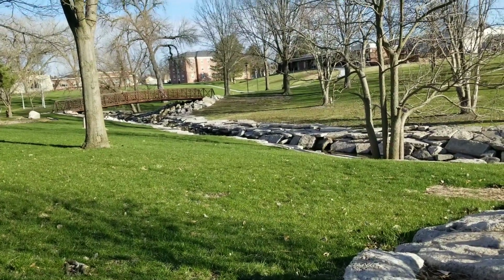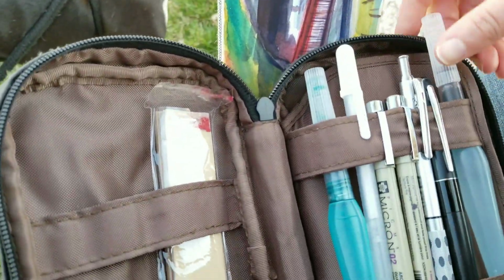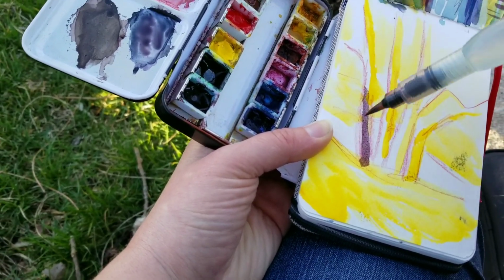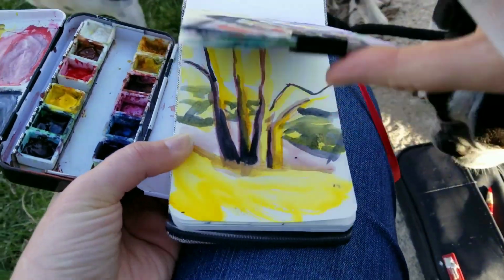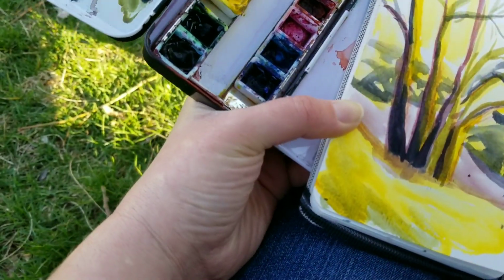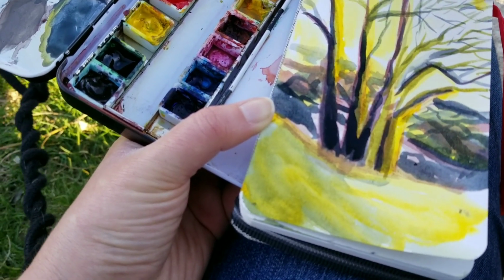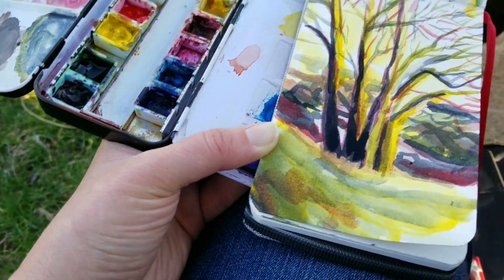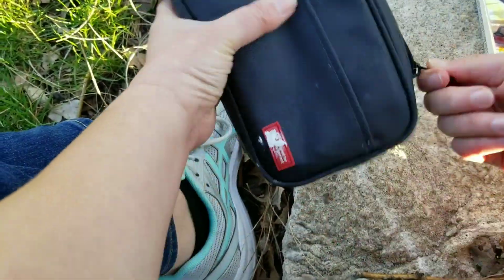Plein Air Watercolor Sketch - Light Study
See links below for any supplies you see in my videos!
Full List of Watercolor & Ink Supplies
Handmade Ceramic Palette (Etsy seller: ArtsyGiftsByTerry)

- Purchase Prints
- Purchase the Original Painting (while available)
- My Etsy Shop

SOCIAL MEDIA!